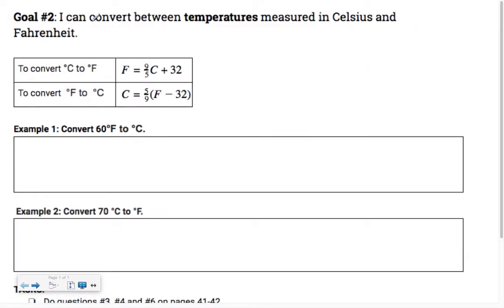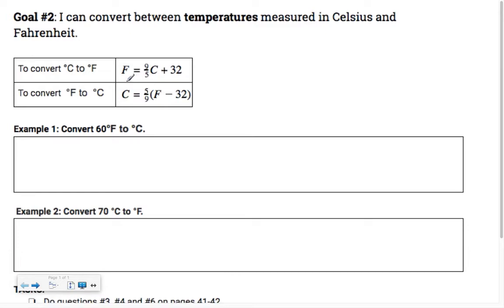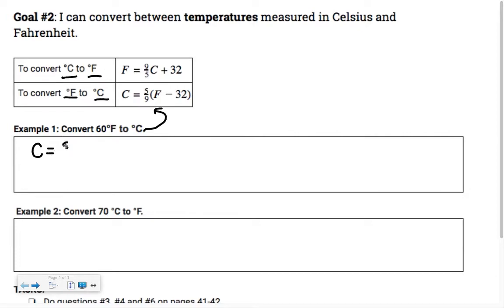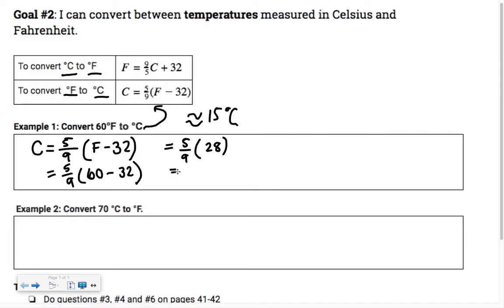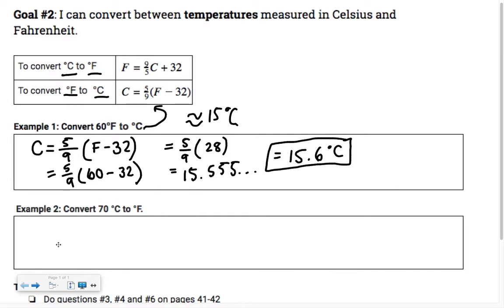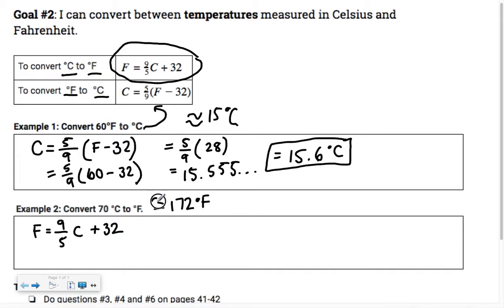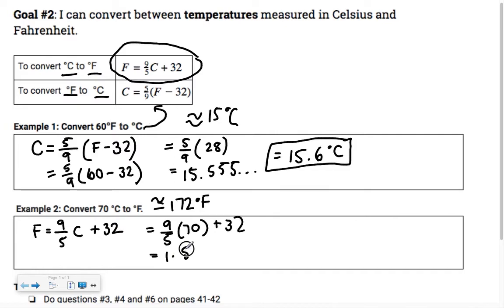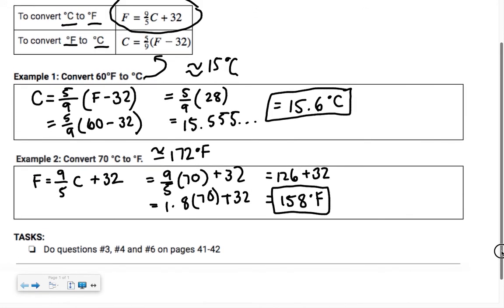Measurement - Goal 2 - Temperature Conversions